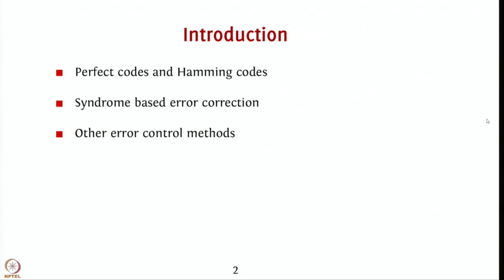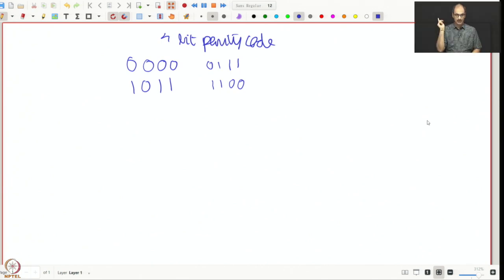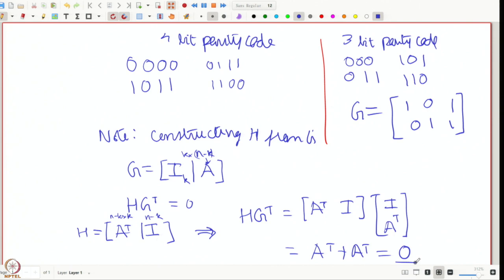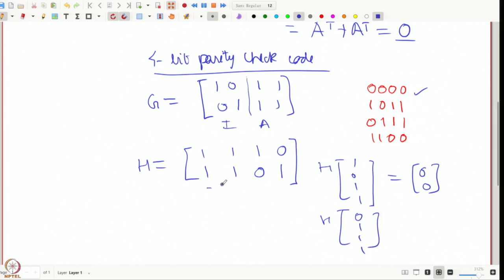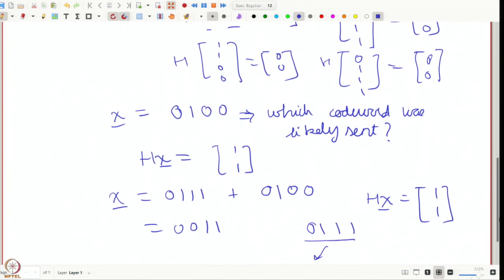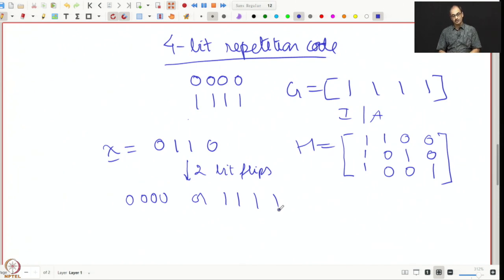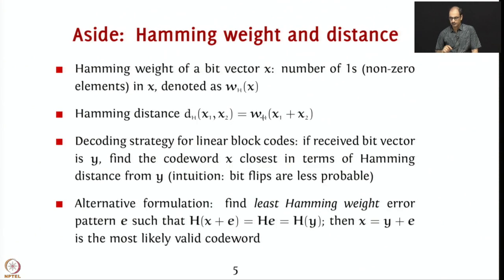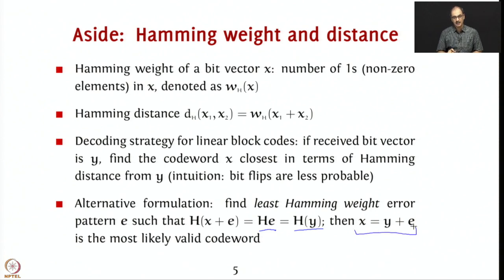Week 12: Lecture 56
Week 12: Lecture 56: Error control coding: Perfect codes